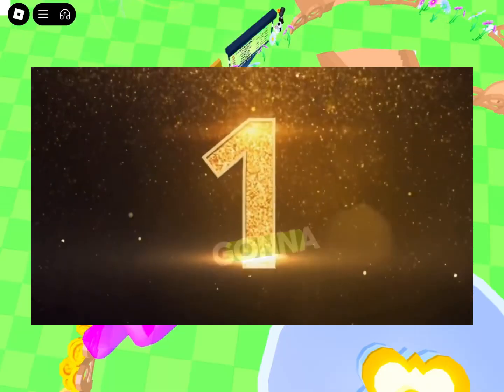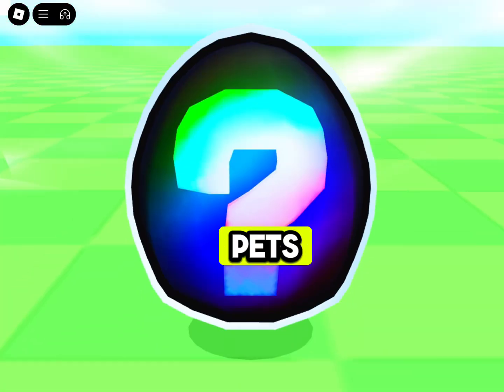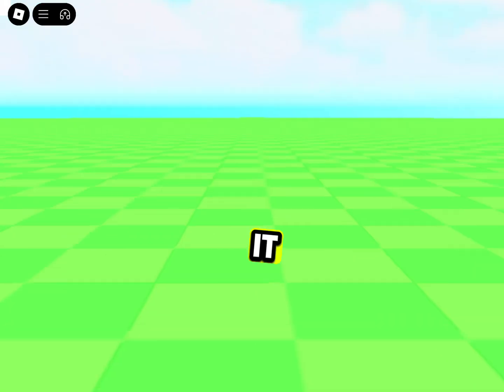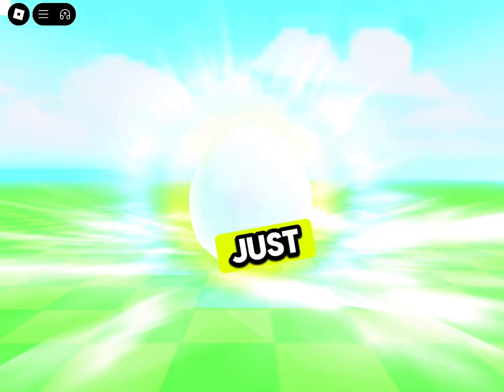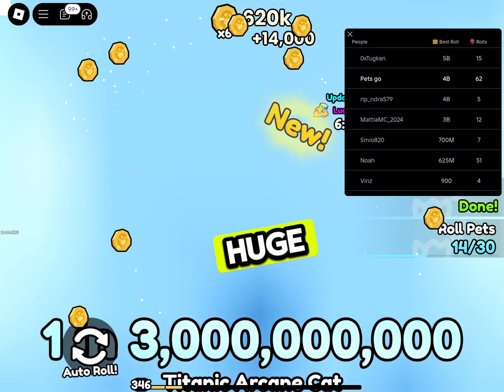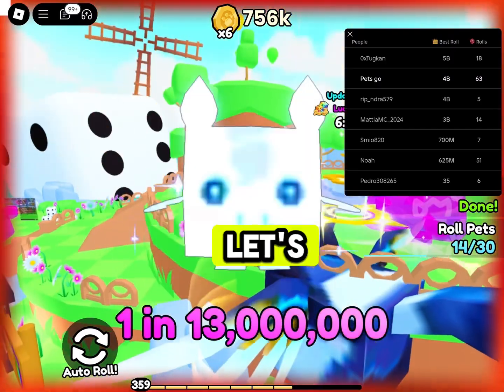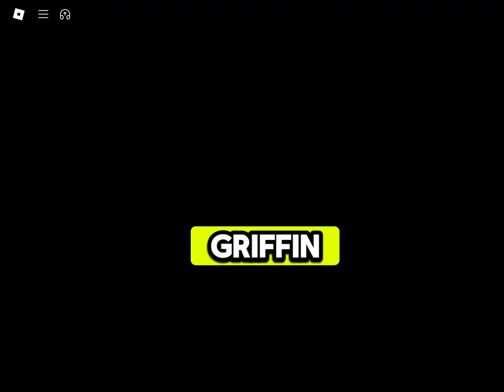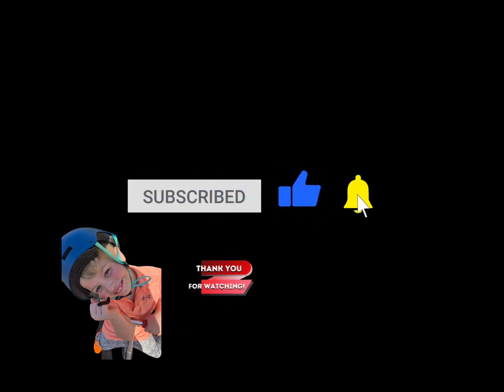Pets Go Modded on Roblox!